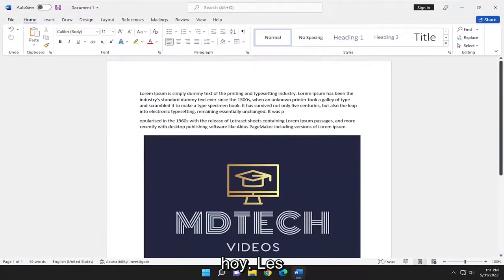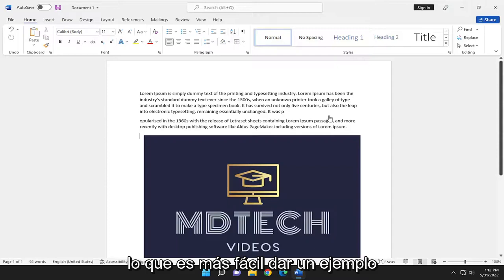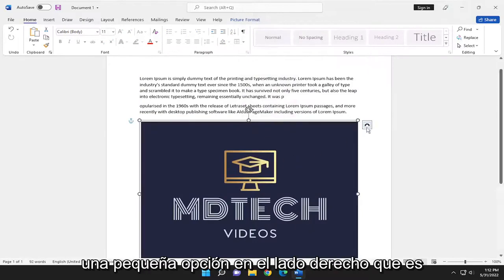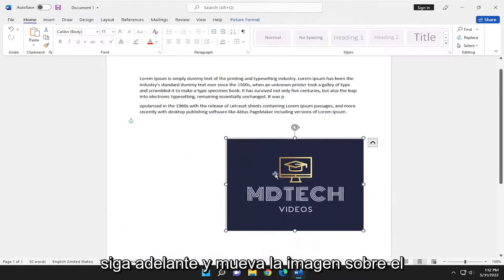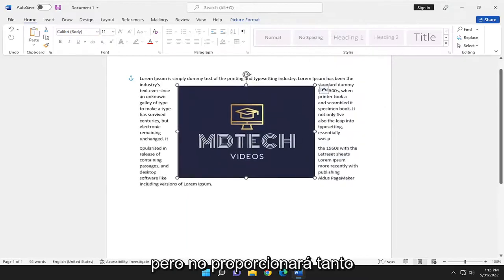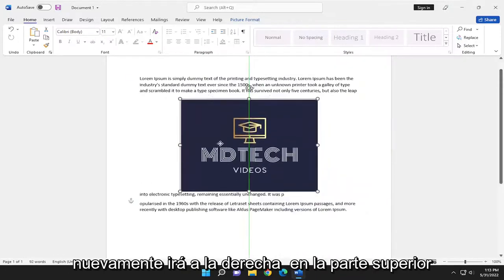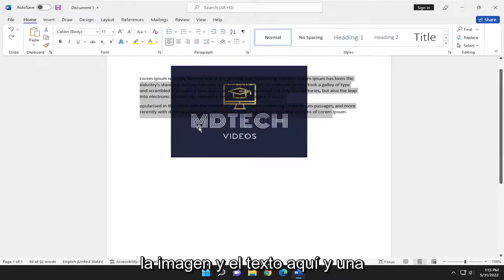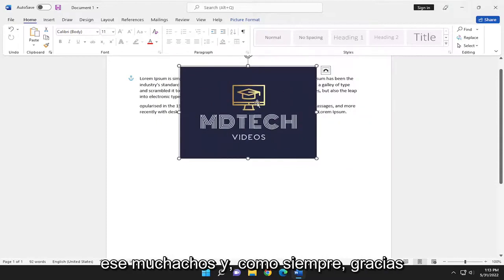Ajustar texto alrededor de una imagen en Word [Tutorial]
Word 2021/2019: Explicación de las imágenes y el ajuste de texto [Tutorial fácil]

Comprender cómo interactúa el texto con un objeto insertado en Word es la clave para obtener el aspecto que desea.

Problemas abordados en este tutorial:
imágenes texto envoltura palabra
texto de ms word envolviendo imágenes
envolver texto alrededor de imágenes en word
ejemplo de ajuste de texto en word
palabra imagen texto envolver
cómo agregar ajuste de texto en word
¿Por qué es texto de ajuste de palabras?

Prefiero incluir imágenes en documentos de Microsoft Word. Esto se debe a que a menudo ayudan a ilustrar ejemplos técnicos. El problema para mí fue que nunca pude hacer que las imágenes y el texto funcionaran bien. O el texto circundante estaba demasiado cerca de la imagen en línea o había demasiado espacio. En este tutorial, mostraré cómo ajustar texto alrededor de una imagen en Word sin usar una tabla.

Este tutorial se aplicará a Microsoft Word 2021, 2019, 2013 y 2010 para dispositivos Windows (como Dell, HP, Lenovo, Samsung, Toshiba, Acer, Asus) y macOS (MacBook Air, MacBook Pro, MacBook Mini).